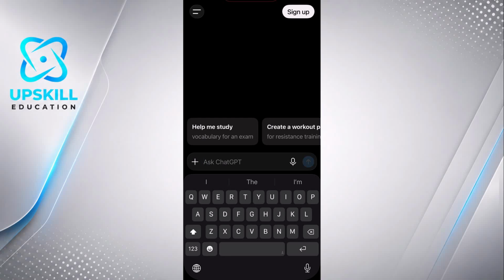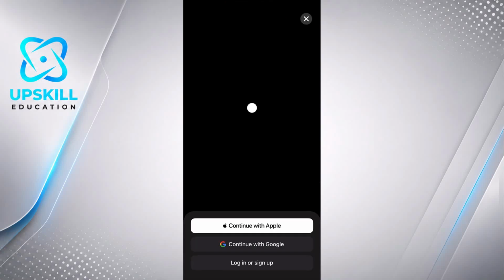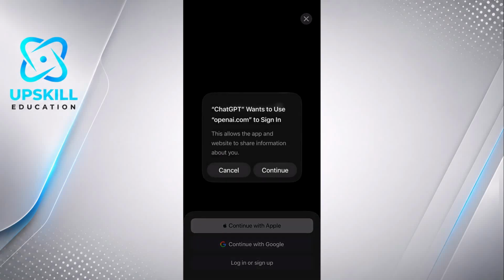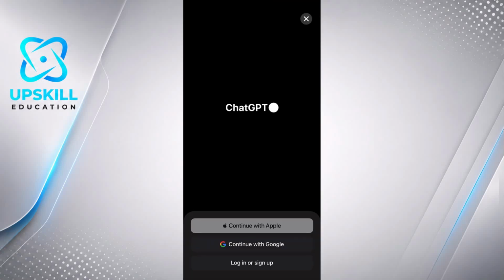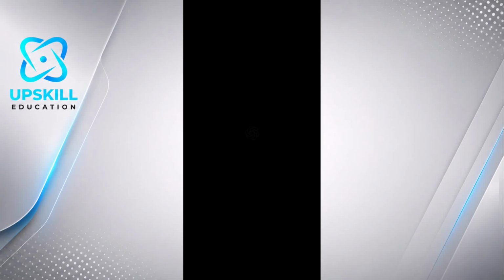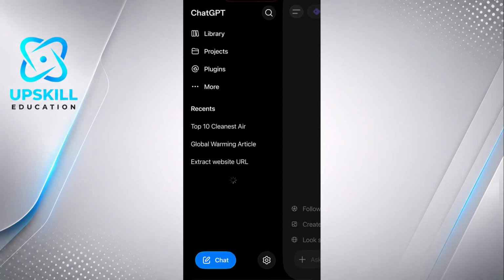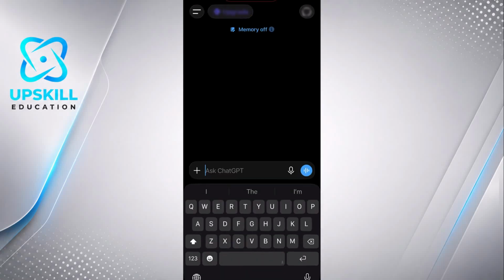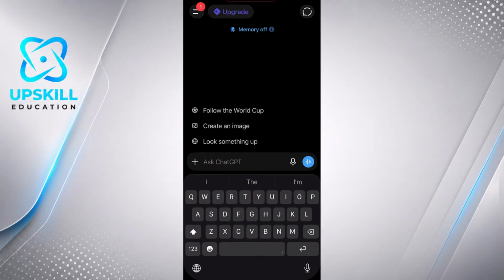New ChatGPT Account: How to Register on Mobile (Android/iPhone)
Learn how to register a new ChatGPT account on Android or iPhone in this full step-by-step guide.

What you'll learn:
Create a new ChatGPT account
Sign up using email, Google, Apple, or phone
Verify your account
Set up the ChatGPT app
Start using ChatGPT
Latest ChatGPT mobile features

Timestamps

00:00 Intro
00:20 Install the ChatGPT app
00:50 Open the app
01:20 Tap Sign Up
02:00 Choose a sign-up method
02:45 Complete account setup
03:20 Start chatting

▶️ How To Download And Install ChatGPT On iPhone
▶️ How To Clear All Chat History In ChatGPT
▶️ How To Delete ChatGPT Account Permanently
▶️ How To Save A ChatGPT Conversation As A Word Document Or PDF
▶️ How To Fix ChatGPT Image Generation Not Working